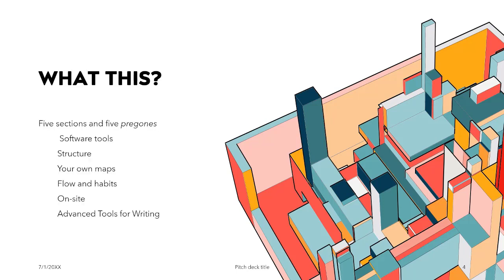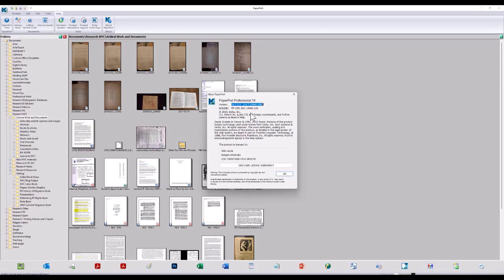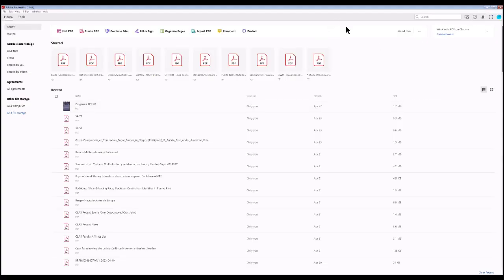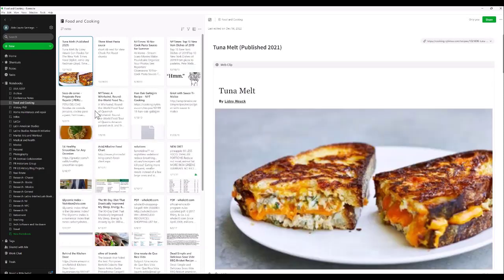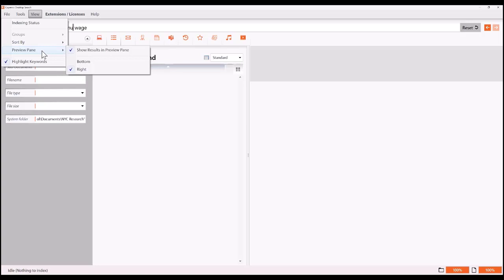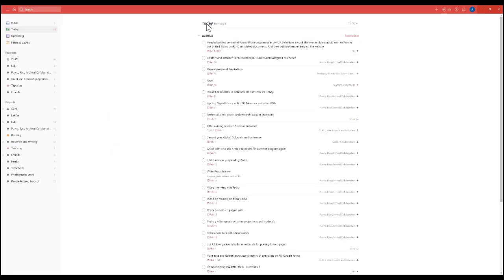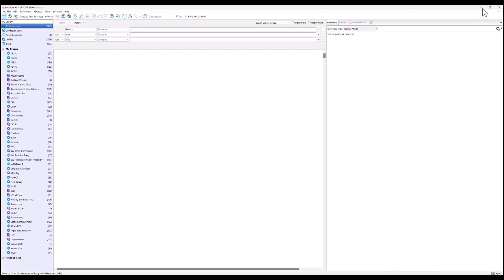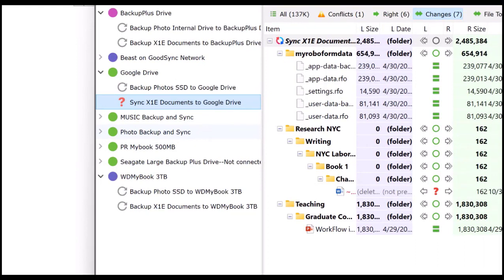Research and Writing Work Flow ideas for historians Part I Software Tools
Prof Lauria Santiago explains his use of software as part of historical research and writing.  The video reviews file management, graphics management, note taking, clipping, bibliographic software, and other useful tools.

Tools Reviewed:

Windows File Manager
QTTab Bar
FreeCommander XE
Directory OPUS

Paperport
FileCenter

Adobe Acrobat
ABBYY Fine Reader
Evernote
OneNote
Notion

Copernic
X1

Windows Clipper
Snagit

ToDoist

Endnote

IFTTT (If this then that)

Box Utility
GoogleDrive Utility
GoodSync